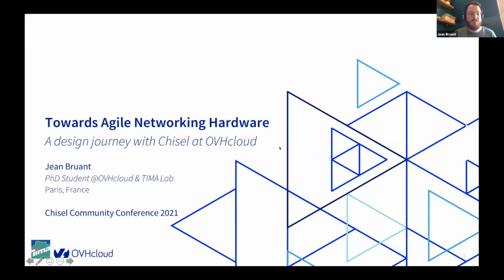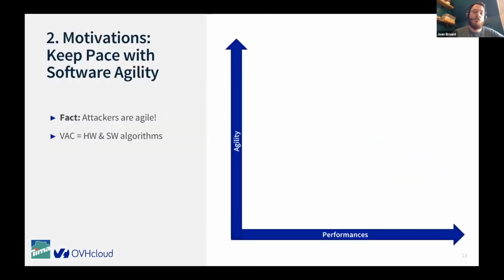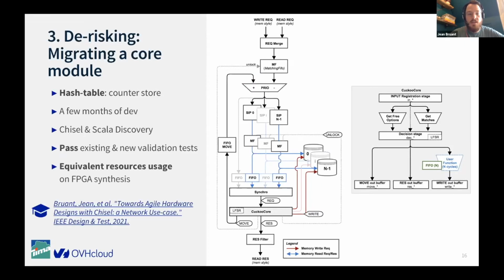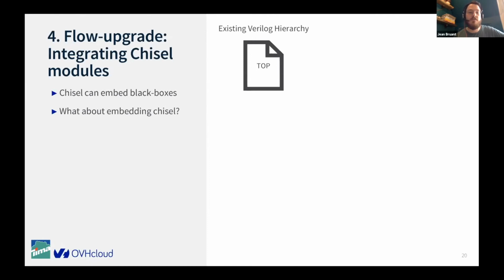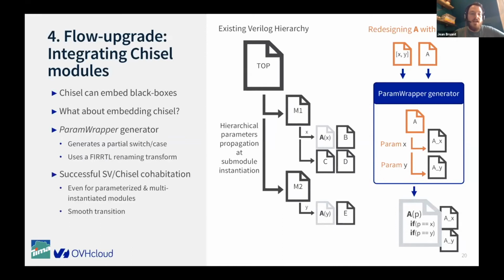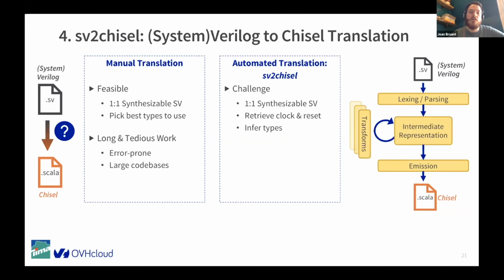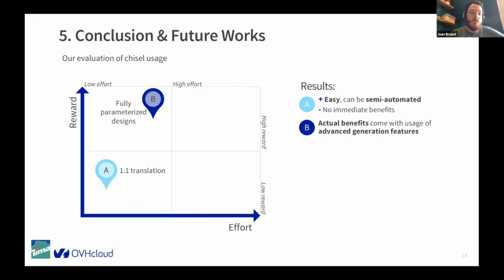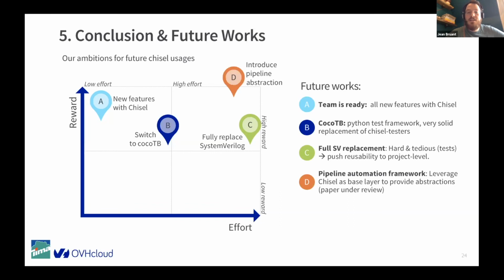Towards Agile Networking Hardware Chisel at OVHcloud